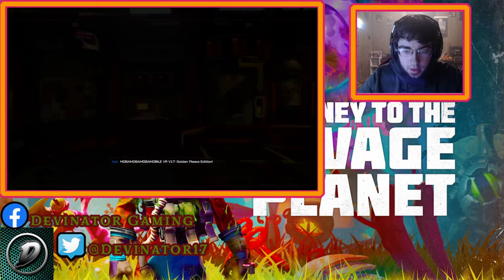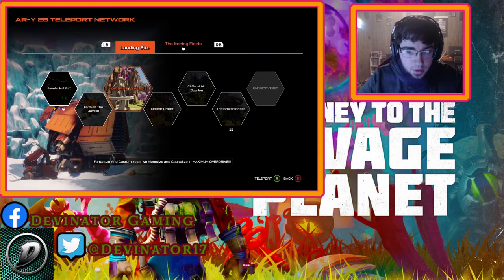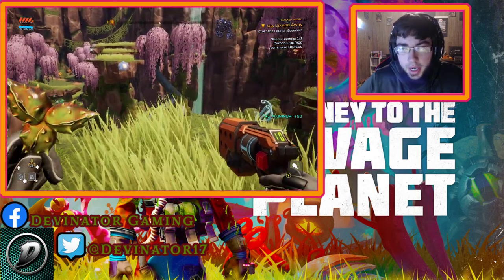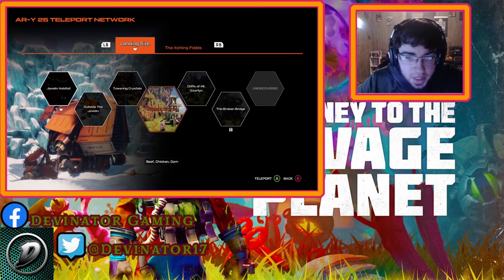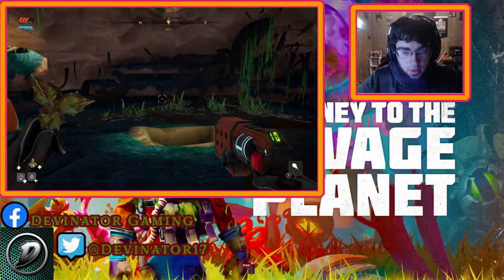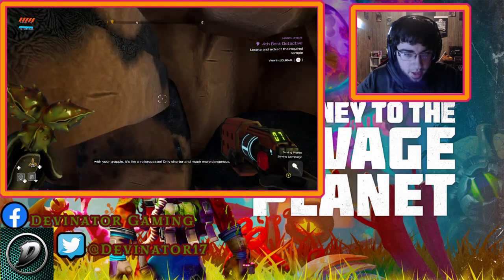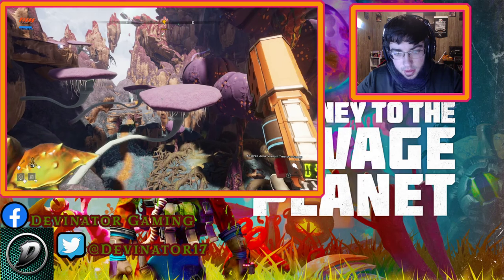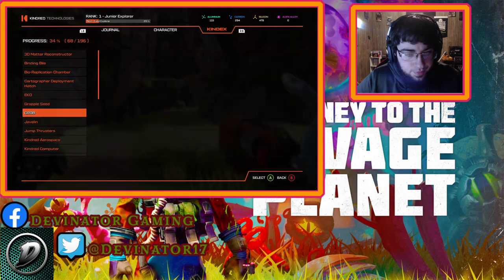Journey To the Savage Planet Ep. 05 LOST.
Hello and welcome back to the channel everyone! I hope you all are doing well and enjoying this series! In today's Episode we get LOST. Like really lost... Will I give up? Because that's possible! Be sure to find out! Thank you all and have a great day!